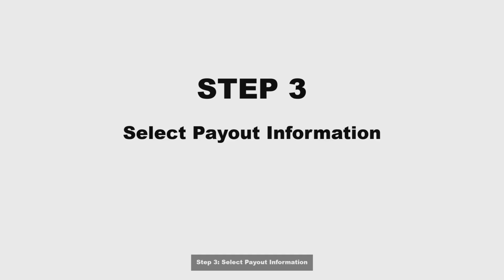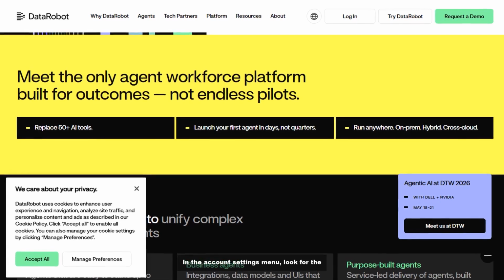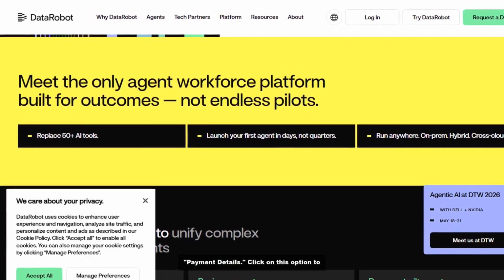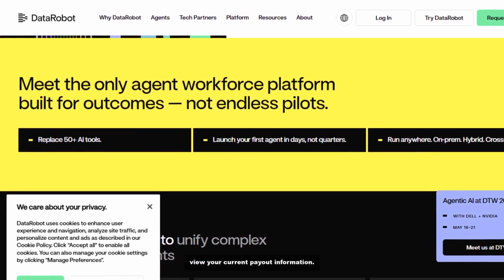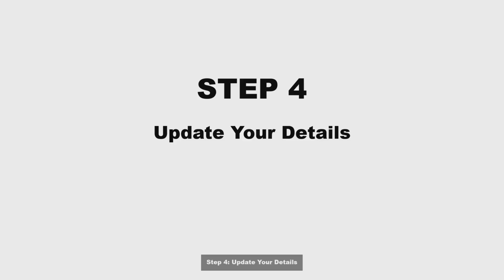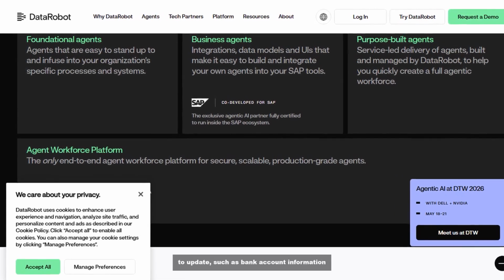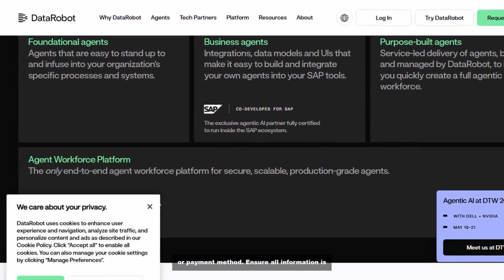How To Update Your Payout Info On DataRobot 2026 (SIMPLE GUIDE)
In this video, we will show you how to update your payout info on DataRobot 2026 with our simple guide. Whether you're a new user or just need a refresher, this tutorial covers all the steps you need to take.